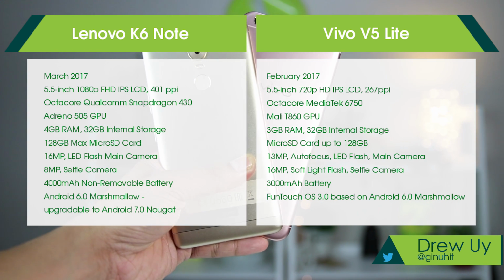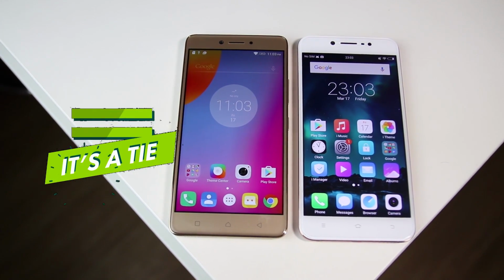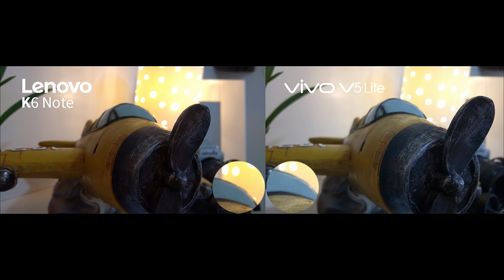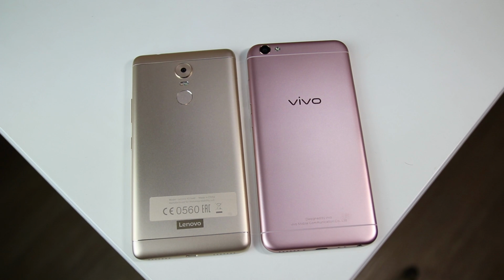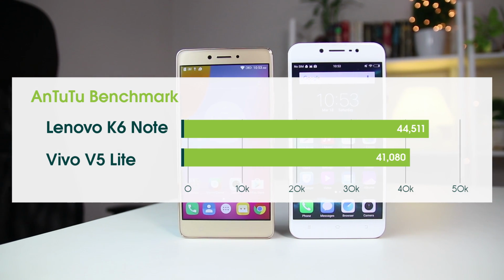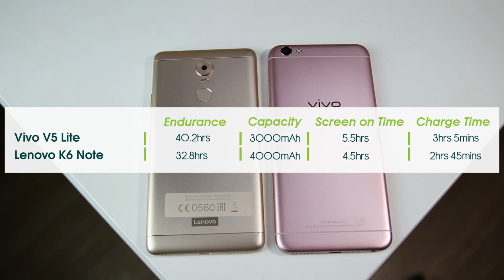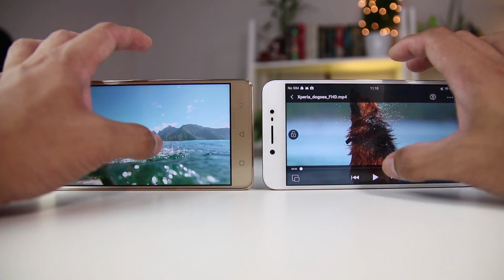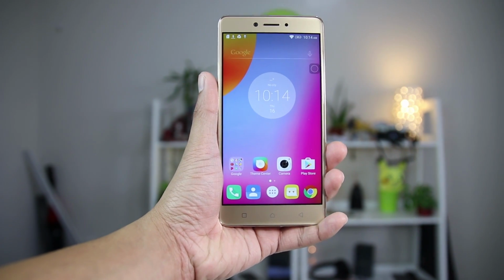Lenovo K6 Note vs Vivo V5 Lite Camera Comparison + Gaming Review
Ultimate comparison of the Lenovo K6 Note vs the Vivo V5 Lite design, camera, performance, and battery.

Let us know what you think at the comments section.